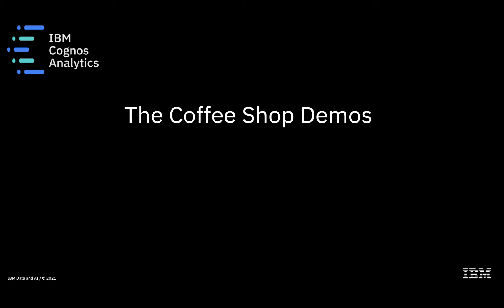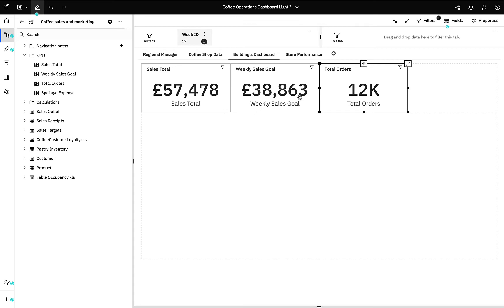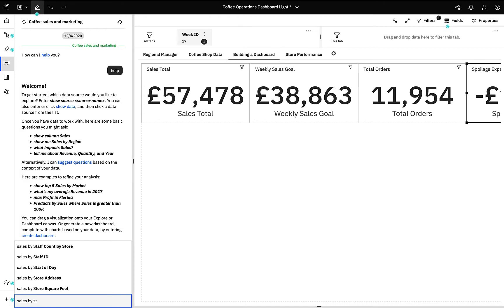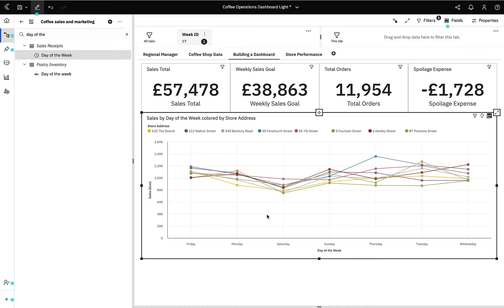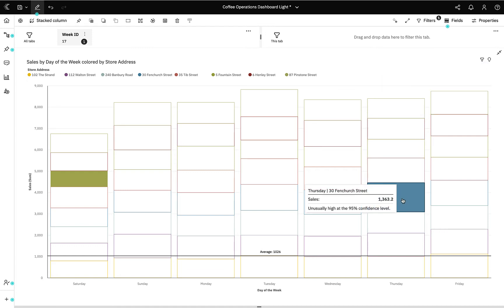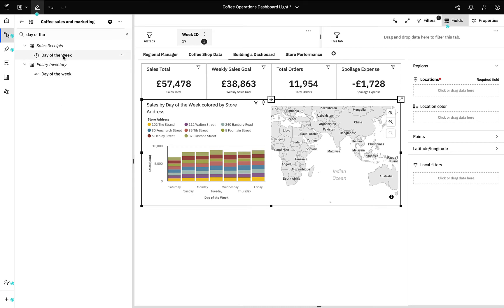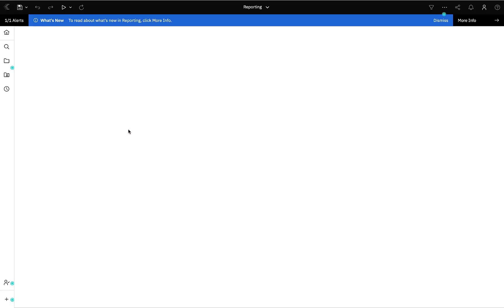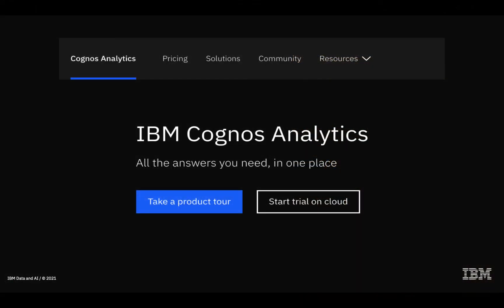IBM Cognos Analytics Coffee Shop Demo - Dashboards and Reports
In this video, Will Branney takes on the persona of a Coffee Shop Regional Manager using Cognos Analytics Dashboards and Reports to monitor store performance.

Data discovery using Dashboards
The Cognos AI Assistant
Insights
Mapbox Maps
Drill through to Reports